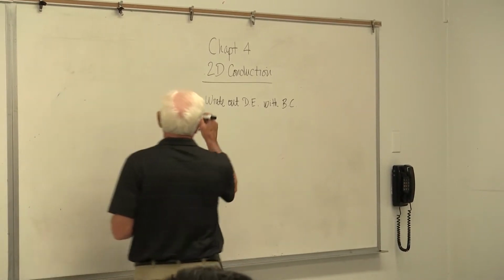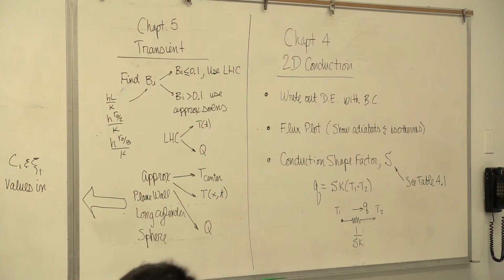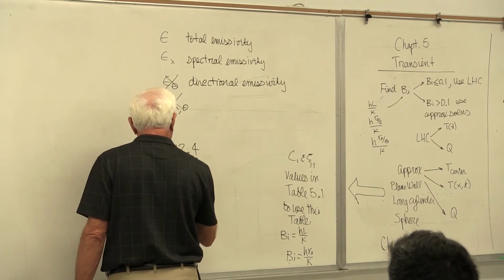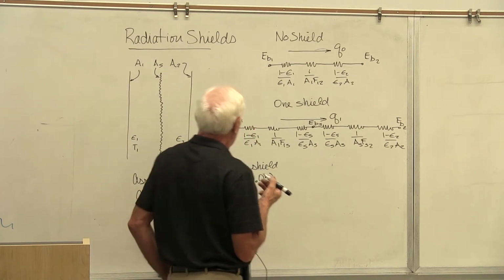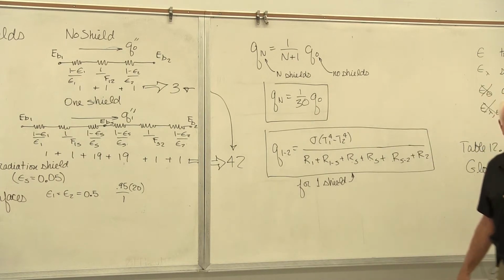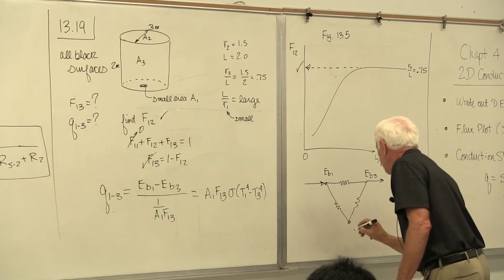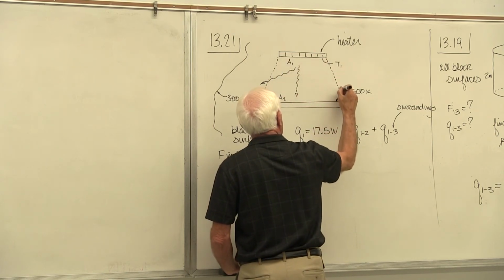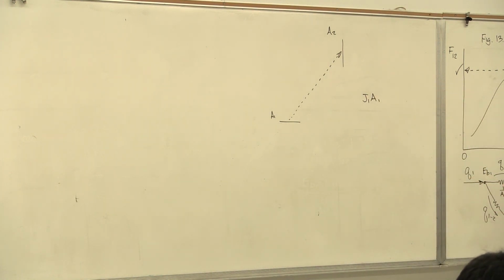Heat Transfer: Midterm Exam Review Problems (17 of 26)